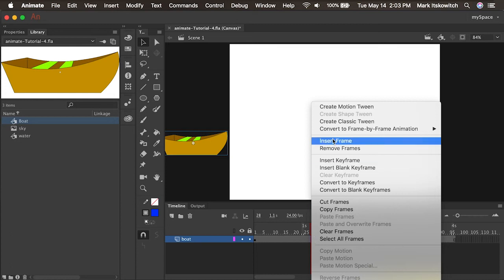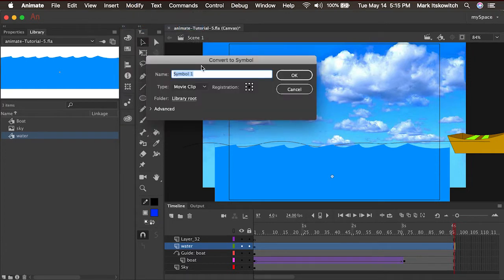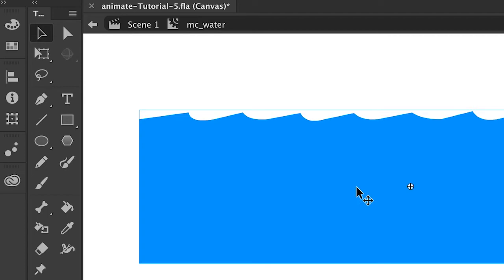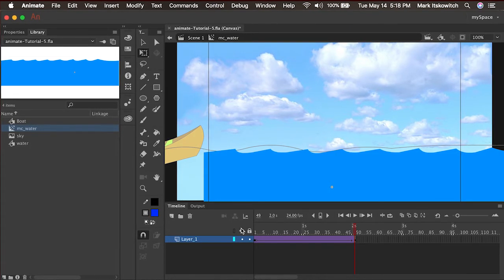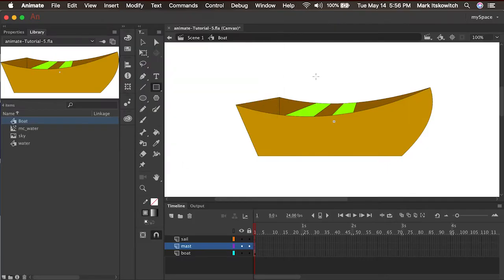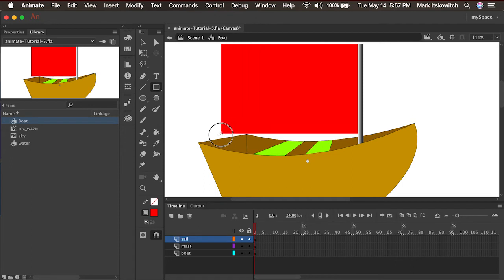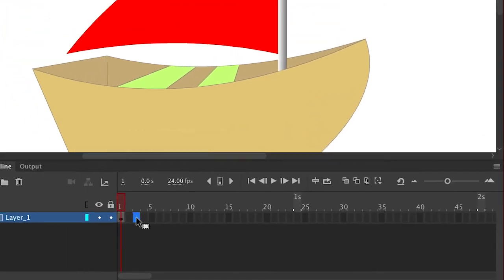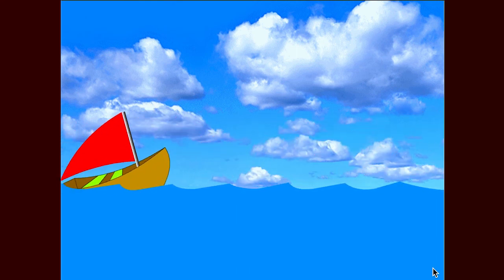Intro to Adobe Animate | CREATING MOVIE CLIPS | Training Tutorial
How to create a Movie clip in Adobe Animate

Adobe Certified Instructor, Mark Itskowitch, teaches you how to create reusable animated symbols that loop over and over, independently of the main timeline. Watch as we create a few different types of Movie Clips to to animate the water, and the sail on the boat!

What you will Learn:
 • A MovieClip symbol has its own independent timeline that loops over and over
• A MovieClip can be used as a container for an animation
• MovieClips only play when you test your movie (Command+Return, Control+Enter on PC)
• Symbols can be nested within other symbols
• Symbols can have multiple layers within their timeline
• MovieClips can be created with Motion tweens or with frame-by-frame animations

Want to learn more? Join Mark in our 2 day Adobe Animate Training Classes in Los Angeles or Live Online.

We offer Public Group Classes, Private 1-on-1 Training, Onsite Corporate Training & Live Online Training

View our Adobe Animate Level 1 Outline, video of what you learn in class, and Upcoming Classes